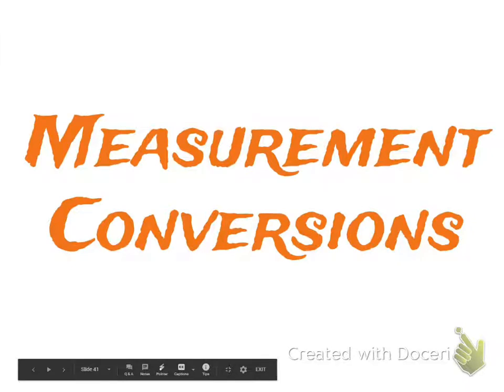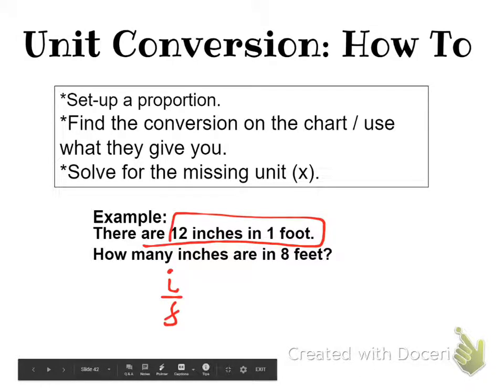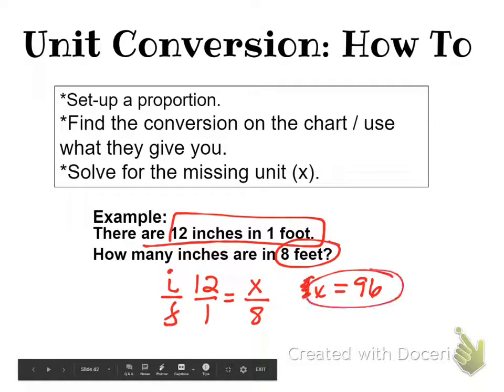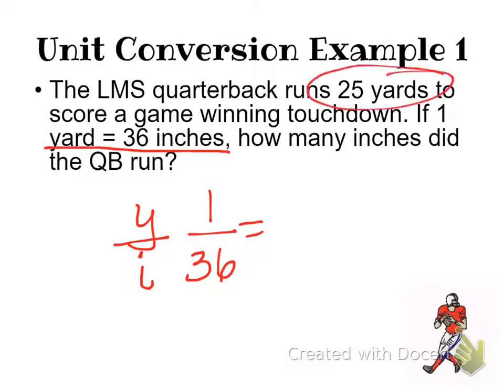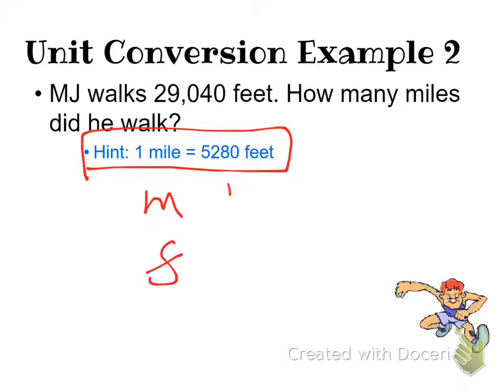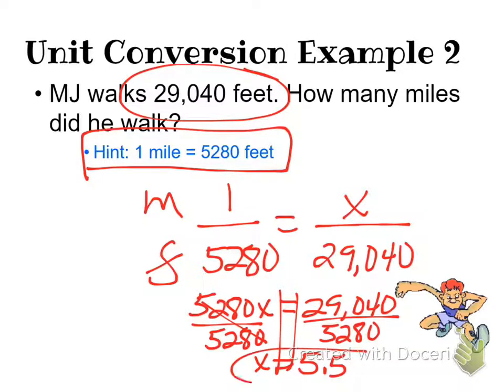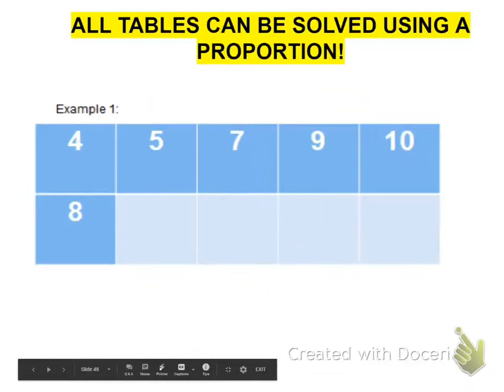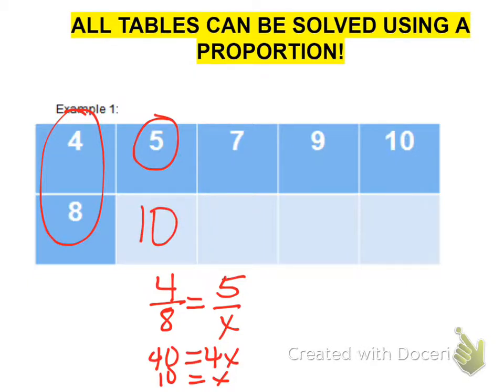ratio tables and measurement